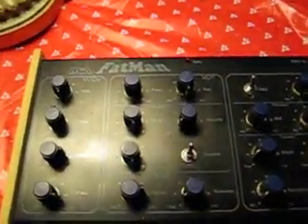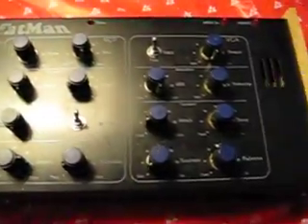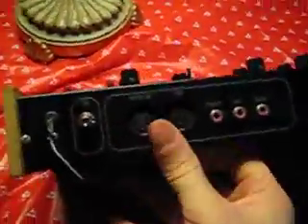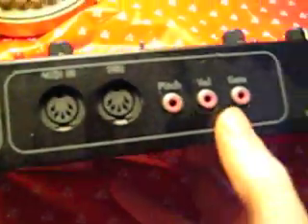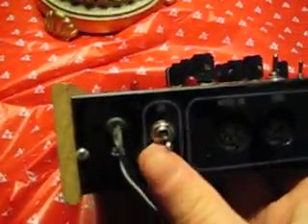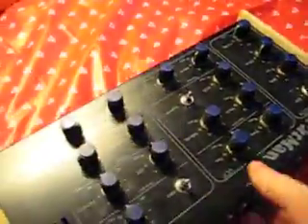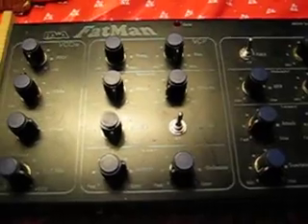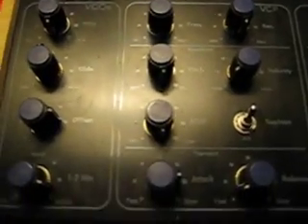A simple overview of the PAiA Fatman analog synthesizer.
Here's a quick look at the PAiA Fatman analog synthesizer. It's a kit that you can buy from PAiA for about $250 (desktop model) and it has midi and cv implementation! Sorry, mine's a little dusty!